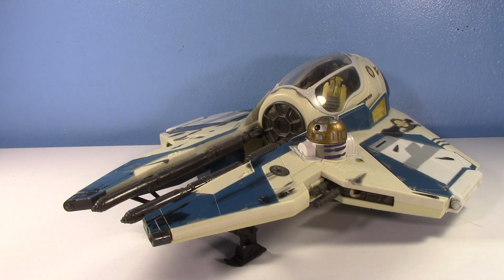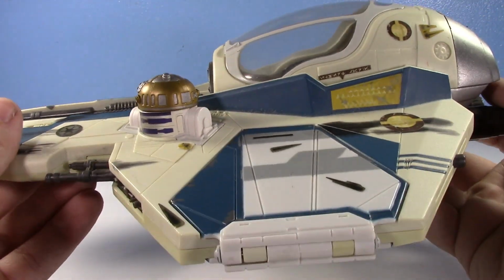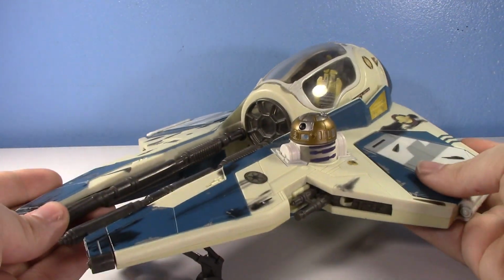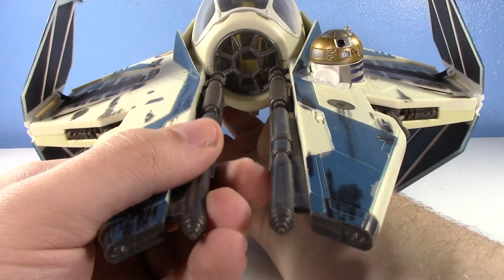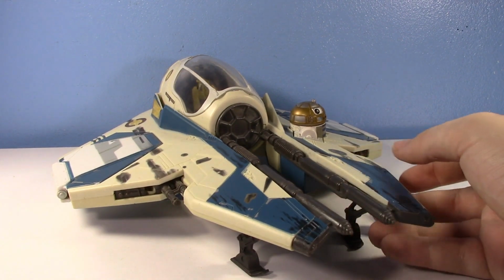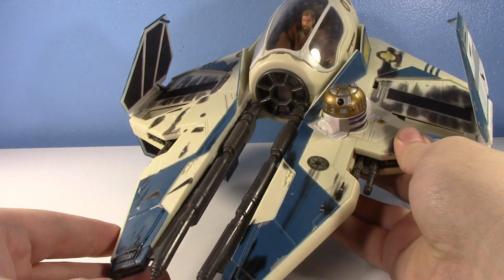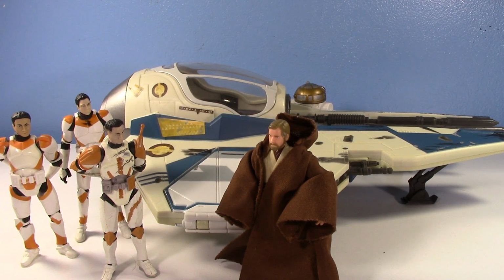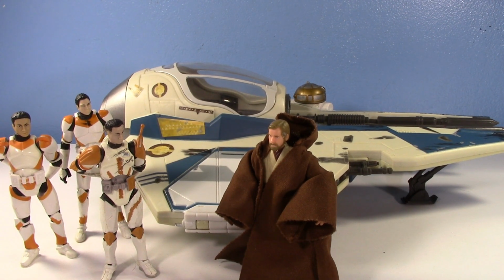Star Wars 30th Anniversary Collection Obi-Wan's Utapau Starfighter: Jcc2224 Review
Special thanks to Zane for donating this to the channel!

Jcc2224
Cincinnati, OH
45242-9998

FAQ:

1- Where do you get your figures?

2- Can you review ___? Can you make a ____ video?

3- Can I have ___?

Binärpilot- Norland